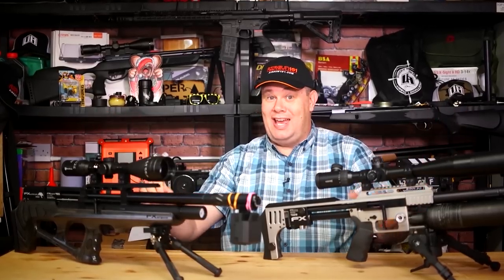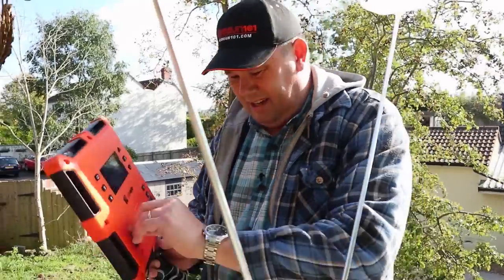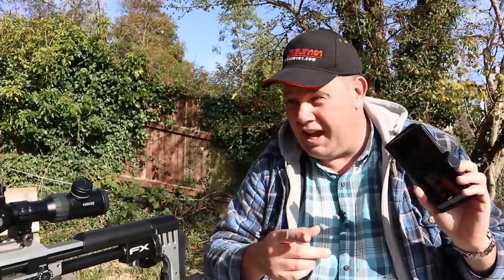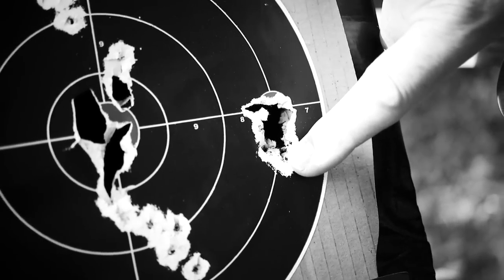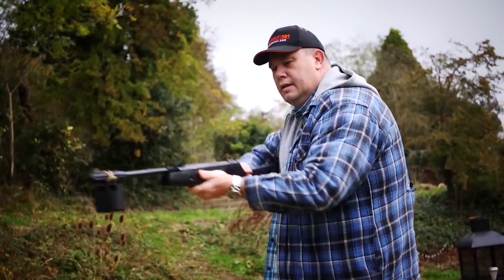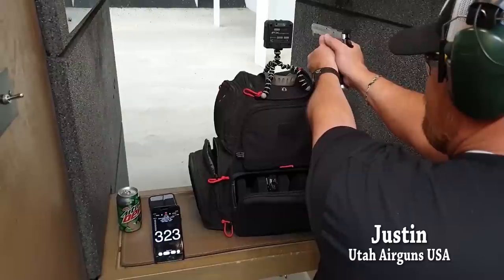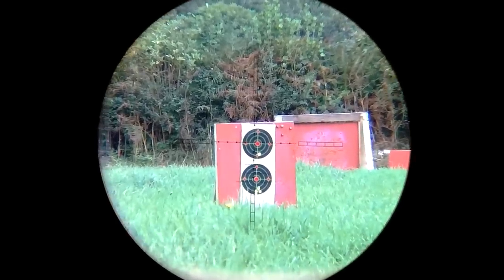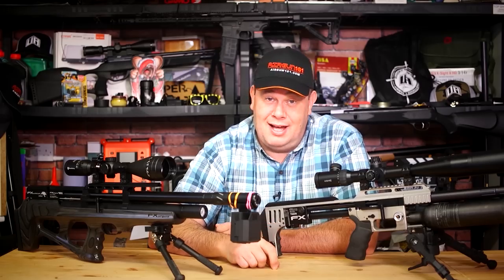REVIEW: FX Airguns Chronograph - Bluetooth Doppler Black Box - Tuning Wizardry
This is my 2nd video on the FX Chronograph, because this is the MK2, not officially but that’s what I am calling it. The App has had massive updates, just go onto the Google Play Store or iPhone App store and download it, it works with the first FX Chronograph version and beyond, PLUS now a bracket is included, and FREE brackets are available to those who got an original FX Chronograph without a bracket.

BC Update, I have already seen people asking for a BC function, yes, its is something being worked on. You don’t get everything on a first date…..or maybe you do….but no in this case.

VIDEO FIRST SHOWN ON AIRGUN 101 - days ago, so look it up on Google.

The Wedding bit is towards the end, enjoy.
Big THANK YOU to John ( he knows who he is ) - played the Vicar, and yes the out takes are hilarious.

FX has listened to requests and criticism and now launches the MK2. The First time I have ever known a manufacturer to give free part upgrades, but am sure some will still complain :)

I am available for questions on a Live, tonight at 7pm - 7th Nov 2019, technology depending.

So that's it, enjoy the video.
Giles

AirgunGear

You Tube Moderators, - This is a demonstration of a Chronograph, with an airgun, all which are legal to own and not designed for any sort of use outside of pest control or targets.